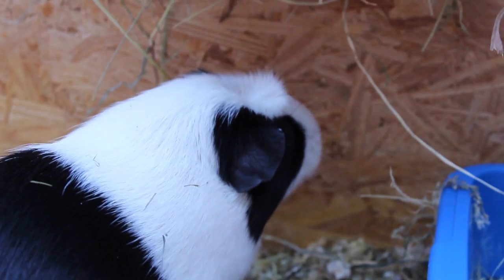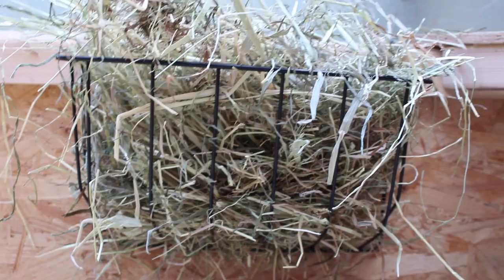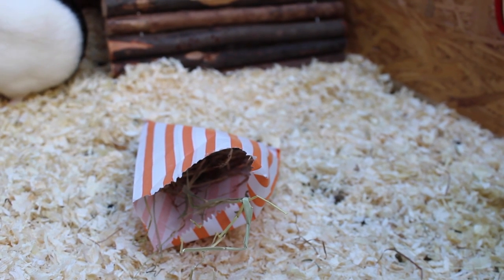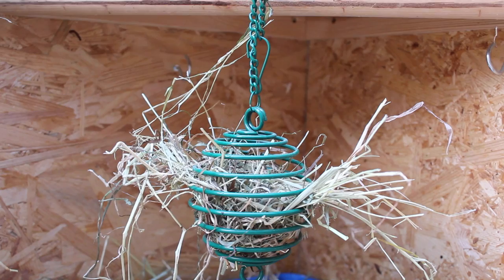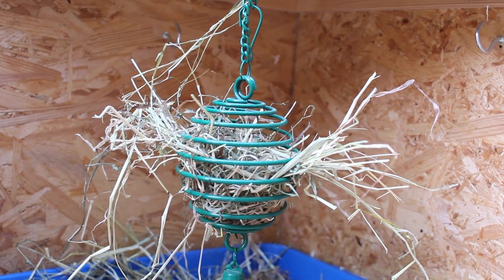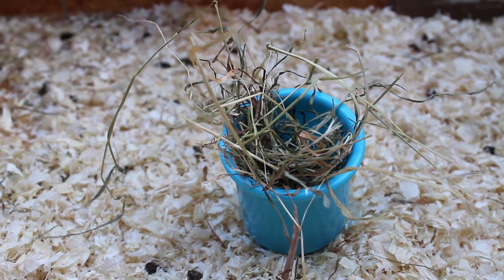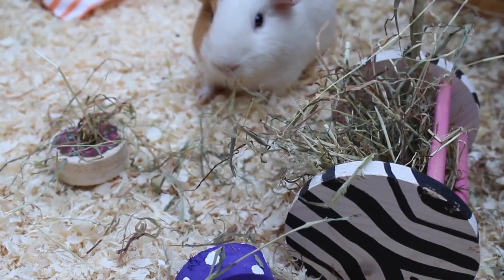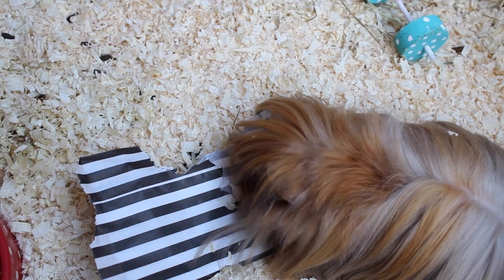5 Ways to Feed Hay *2015*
5 ways to feed Veg:

Follow LB on Facebook, Instagram and twitter for updates and photos!